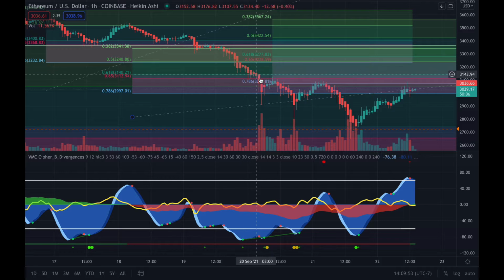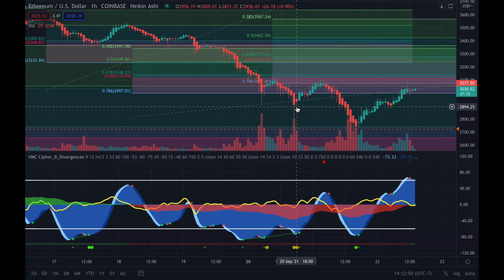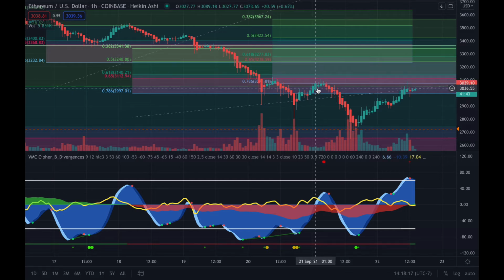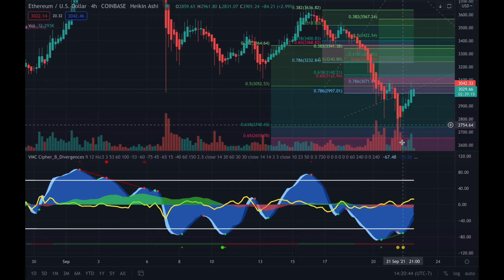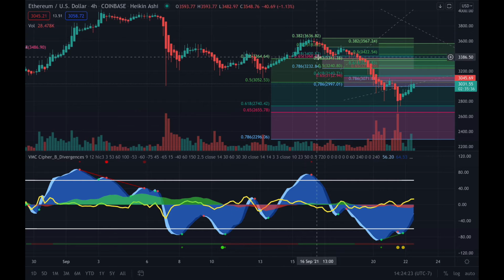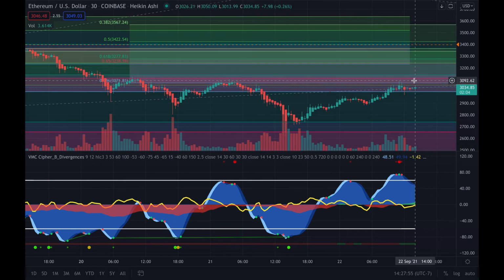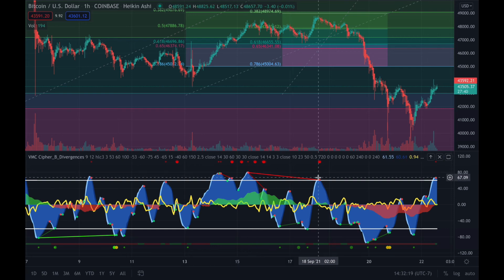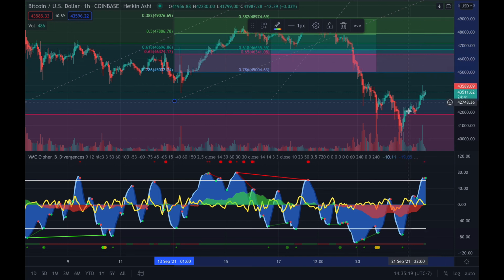What the Crypto Charts Are Telling Us! - Bitcoin Ethereum Trading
Get 5000 FREE Satoshis +  Bitcoin Rewards Back On Your Purchases With This Debit Card

(Up to $1600 Deposit Bonus)

TEXT Me With Crypto Questions: 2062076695

🏆 Buy Us a Drink 😊
ETH:
0xAF69bfb3984801a1002432f2b3e77249C5855F7B

BTC:
1HW26rQZ1QNuEabfMFqAUZv6c6H8njQaZ4